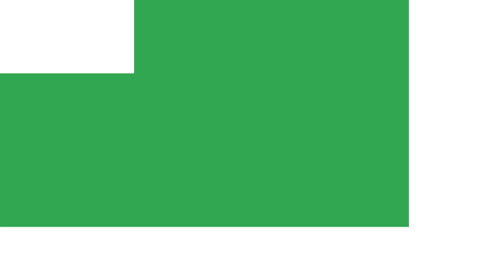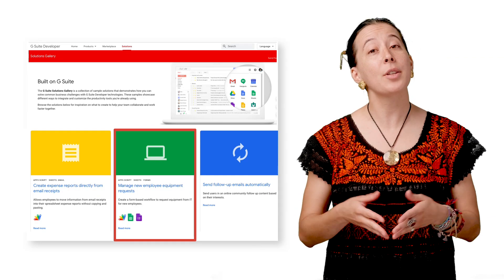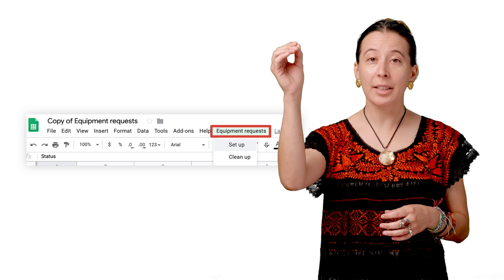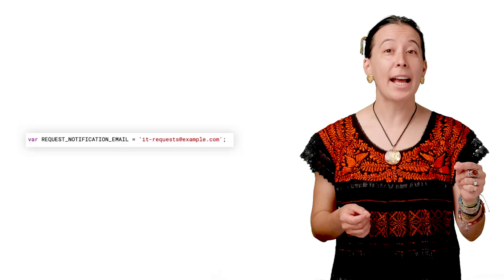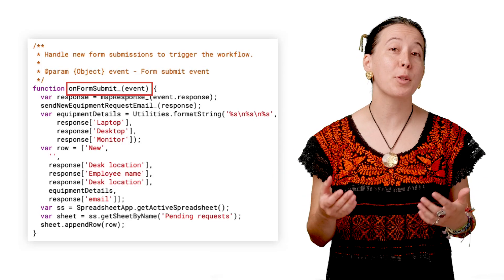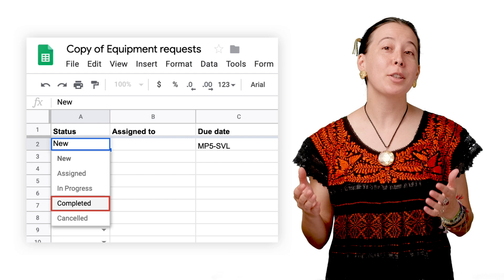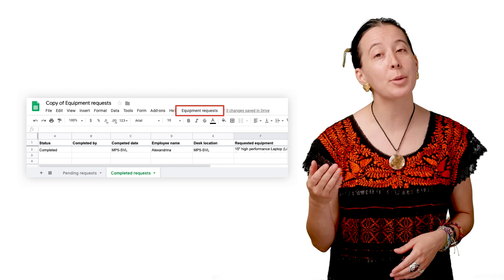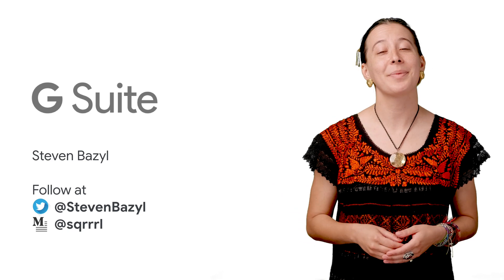Manage new employee equipment requests within Google Sheets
Are you part of a team that works cross functionally, processing requests from other teams? In this episode of Sheets to Apps, we will show you how Google Sheets, Apps Script, and Google Forms work together to streamline these requests with no problem.

Product: G Suite Development, Gmail, Add-ons, Sheets, Cloud, Apps Script; fullname: AGV;